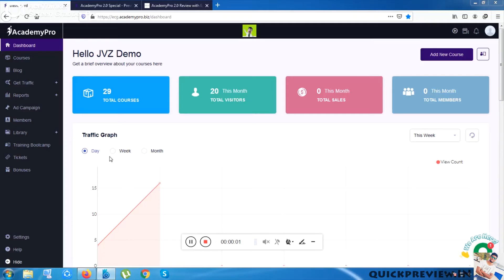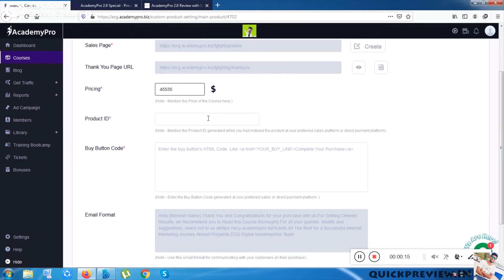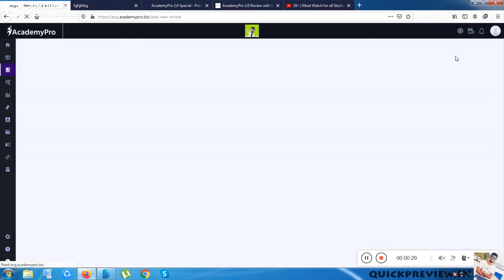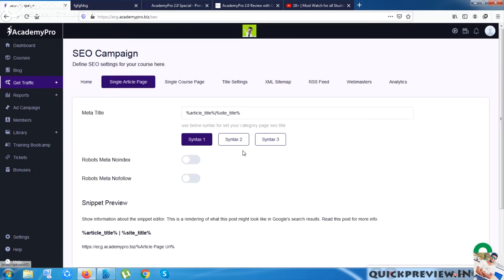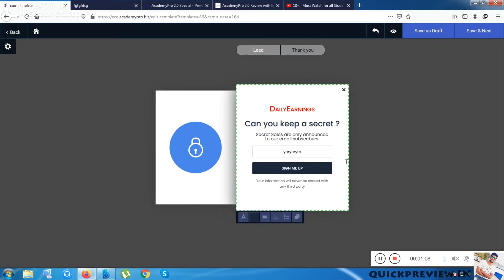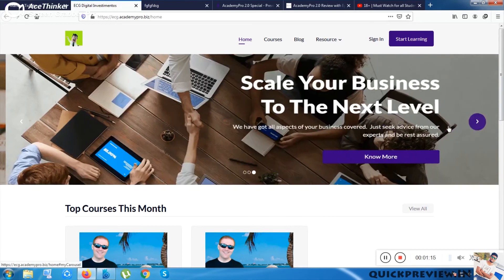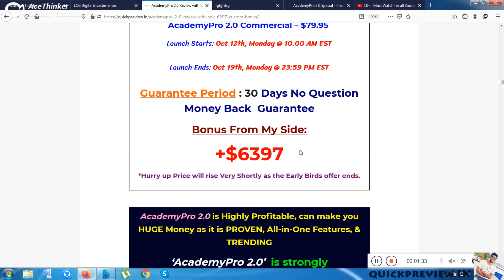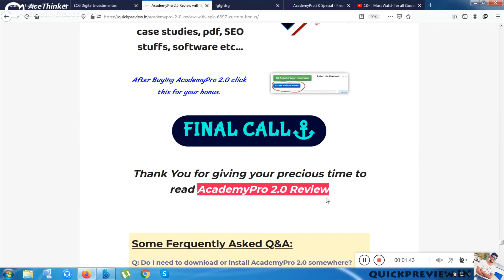AcademyPro 2.0 Review & Demo with +$6397 Custom Bonuses ⚠️WAIT⚠️ Don't get it without my 🔥 BONUSES 🔥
Online Education Market is increasing rapidly and it is the FUTURE. Forecast says Online Education will be around 423 Billion USD Industry by 2023!!!

How about getting paid for what you know?
Here’s an idea for you – if you love cooking, coding, self-grooming, plant fruits & vegetables in your kitchen garden, plan parties, keep your house or car well-maintained, take good care of your pet, good at making friends and connection or solving problems of others, love to help people in any field, or know anything then Turn your passion, hobby or skill into an evergreen online income.
And to help You and all other Newbies & Experts…Build Your Own Pro Academy
Here is a Brand New Software for You…
AcademyPro 2.0 – It’s an All-In-One Pro Build your Pro Academy with in-built Cart, Marketplace, Courses, Members Area, Lead Management & Help Desk. AcademyPro 2.0 Review.

World’s No.1 Pro Academy Builder That Let ANYONE Create, Sell and Deliver Courses Online Easily With Zero Hassles
With AcademyPro 2.0, build your own pro academy with beautiful e-learning site, cart, marketplace with courses, sales pages, blog, members area, and inbuilt ticketing & lead management system with zero tech skills…

SALES FUNNEL:-
1. Front End Product
AcademyPro 2.0 Start – $37.95
AcademyPro 2.0 Commercial – $47.95
One Time (price will change later)
2. Upsell 1
AcademyPro 2.0 Elite Monthly Membership – $37/mo
AcademyPro 2.0 Elite One-Time Deal – $197
1. Downsell 1
AcademyPro 2.0 Lite – $67 One Time
Downsell 1 : Voice Buddy Pro Discounted – $27.97 One time + $9.97 per month (Do)
3. Upsell 2
AcademyPro 2.0 Enterprise Personal – $47
AcademyPro 2.0 Enterprise Commercial – $97
4. Upsell 3
AcademyPro 2.0 Training Bootcamp – $37 One Time
5. Upsell 4
AcademyPro 2.0 Premium Membership Monthly Deal – $27/mo
AcademyPro 2.0 Premium Membership 1 Year Deal – $197/yr
AcademyPro 2.0 Premium Membership One Time Deal- $297
+ EPIC BONUSES !!